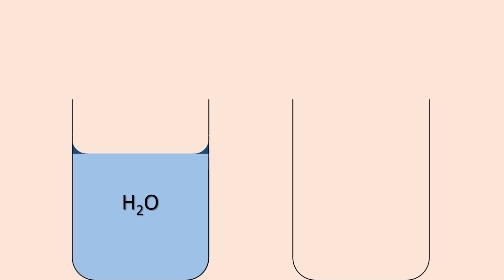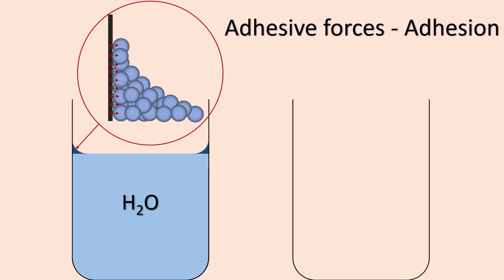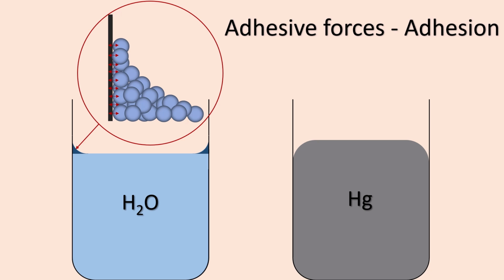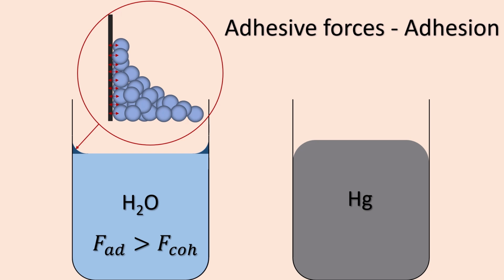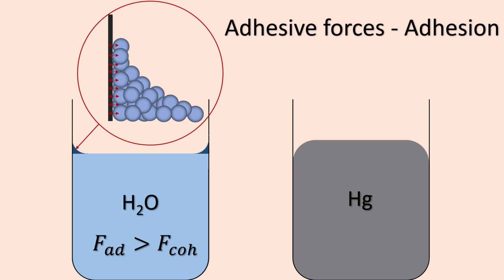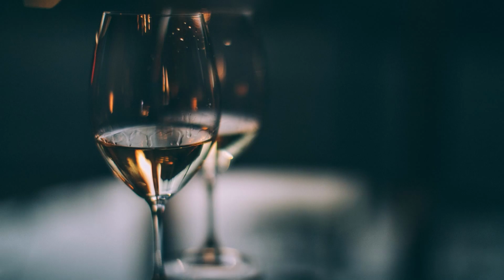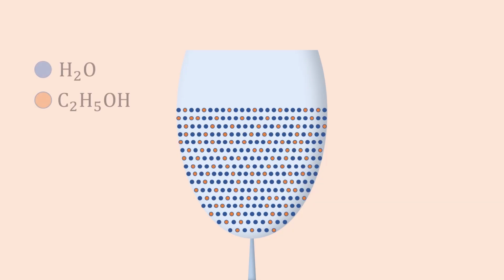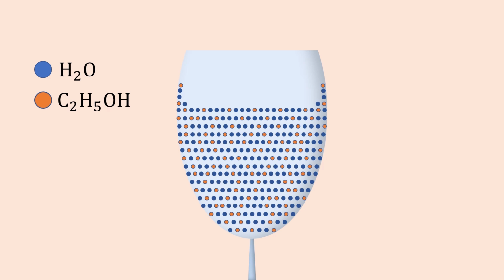Cohesive & Adhesive intermolecular forces | What are Wine Tears?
Cohesive forces refer to the intermolecular forces that occur between molecules of the same substance, whereas adhesive forces occur between molecules of different substances. Both of these intermolecular forces, in addition to surface tension, help to explain the charming occurrence often referred to as "wine tears."